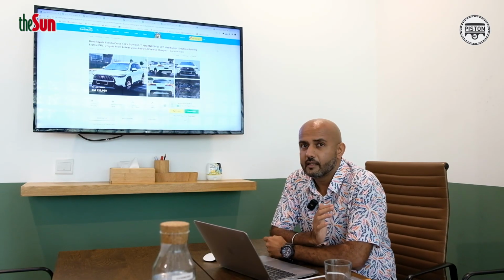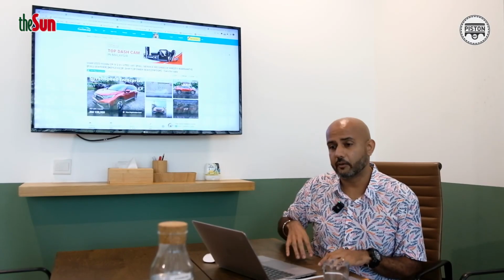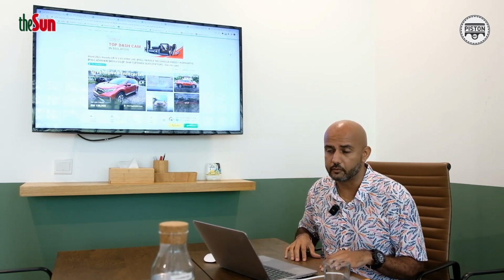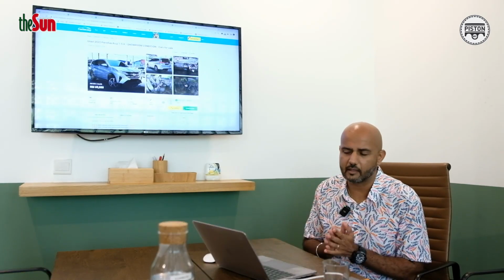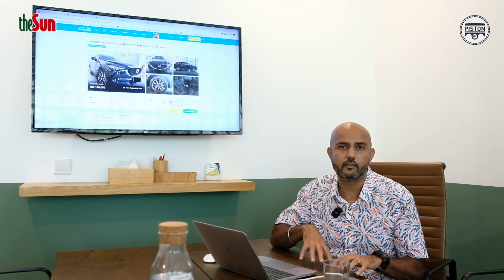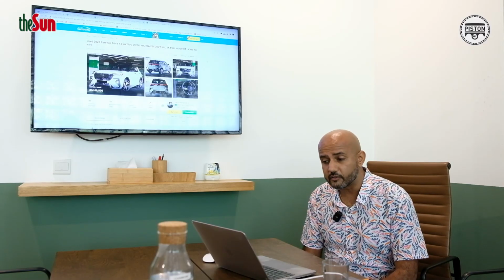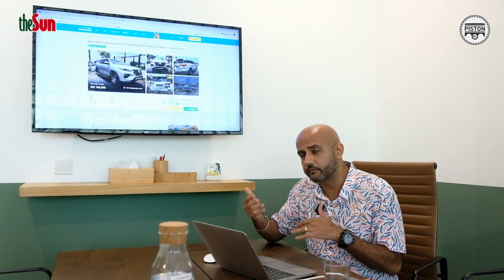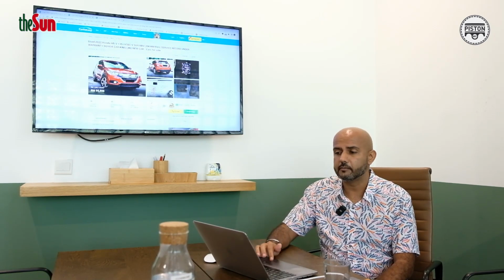Gear Up | Buyer's Guide: Buying a Used Family SUV - We Show You Some Good Deals!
Buying a family car can be daunting as you need it to be spacious and it must offer some good safety systems. But that aside, you also need it to be reliable as well. In this video, we show you some good buys on some used car websites and tell you what to look out for.